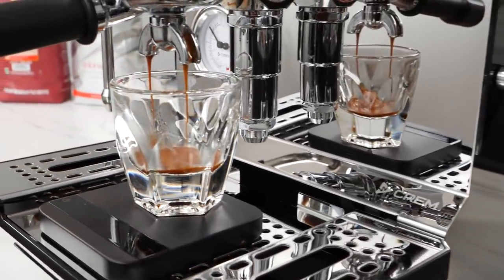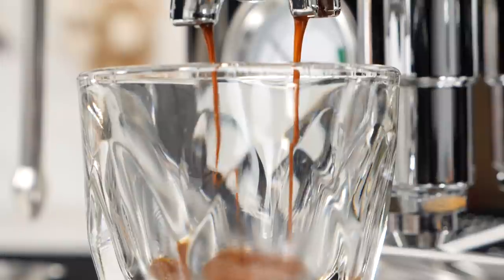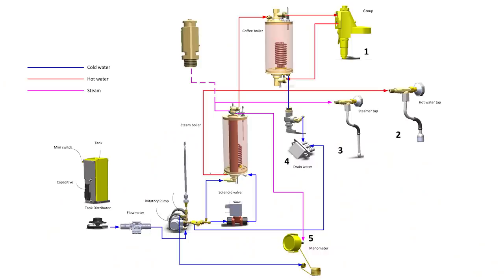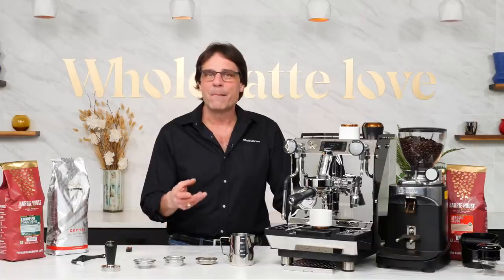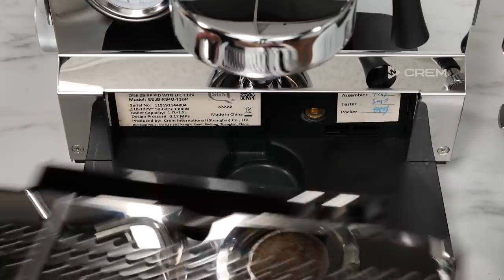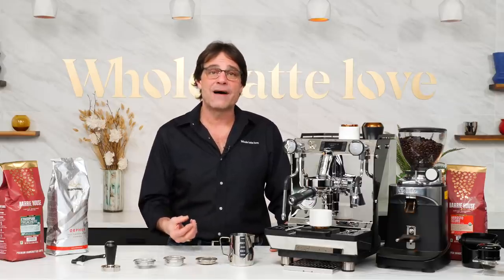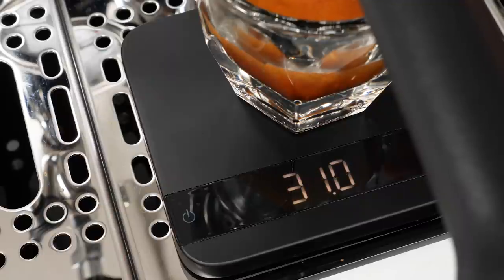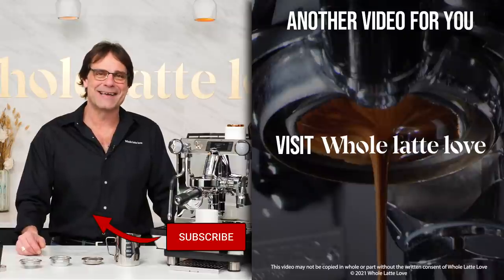Review: Crem ONE PROFILER Espresso Machine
Review of the Crem One Profiler Espresso Machine (One 2B PID RP-LFPP). The flagship of Crem's "One" line of machines features amazing new capabilities which serve up possibilities well beyond those of competing dual boiler machines. This machine can operate like a normal E61 group if desired but can do extractions using continuously variable brew pressure from saved profiles or manually.  Learn about the capabilities and see what the machine can do, get the origin story, learn how profiling can craft espresso flavor and how you can get 3 profiles created for specific coffee types.

Chapters
00:00 Intro
01:26 Capabilities
02:46 Origin Story
03:26 Profiling Possibilities
04:55 Profiling Components
07:30 Basic Specifications
08:18 External Components
11:02 Display & Menus
13:05 3 Profiles - Marc's
14:26 Run Manual & Saved Profiles
15:49 Profiling Setup/Process
17:35 In The Box
17:58 Final Thoughts